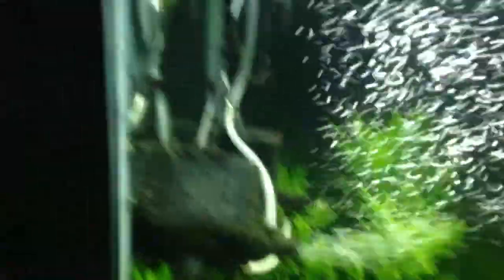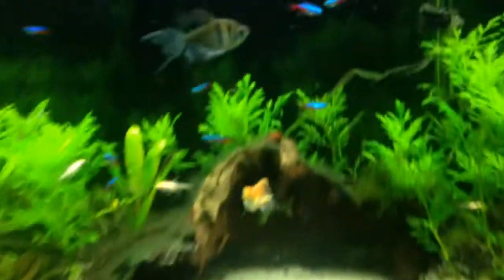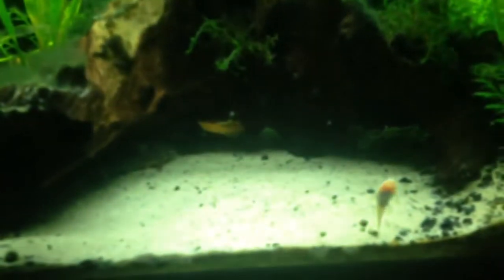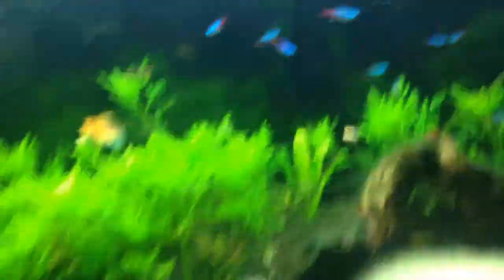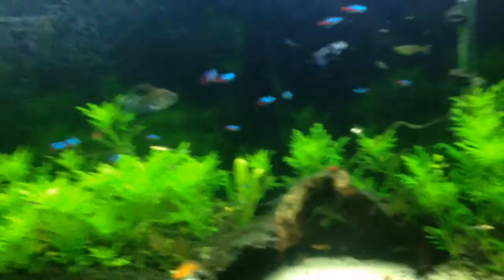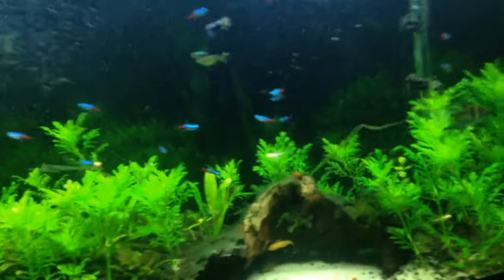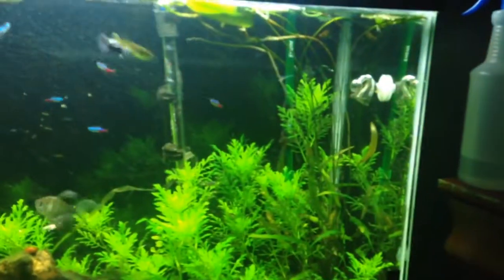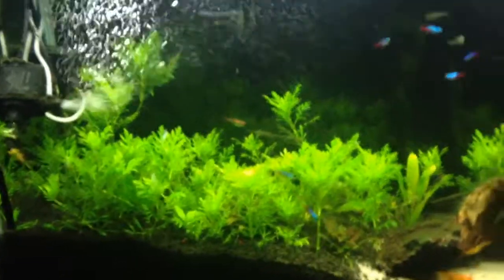Algae problem being fixed using hydrogen peroxide.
Video with tank and more algae. hydrogen peroxide is working really well. Reduced by algae very quickly.